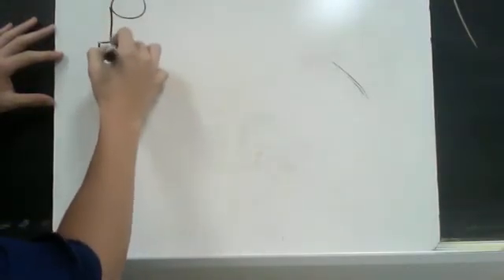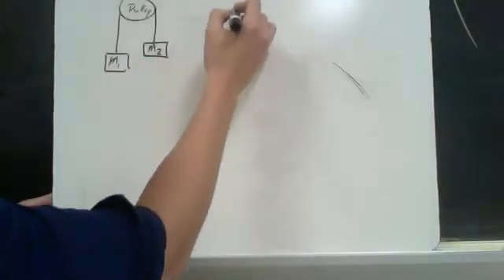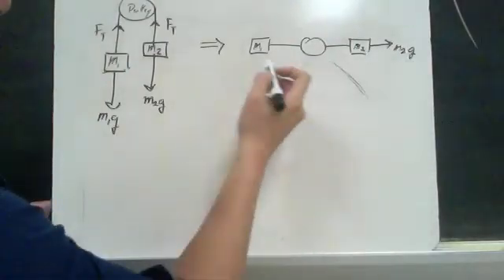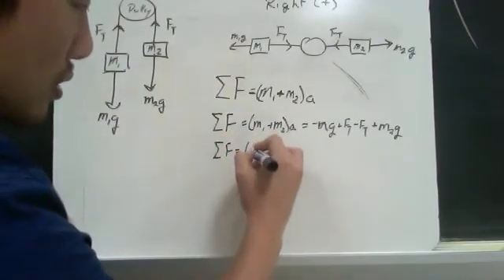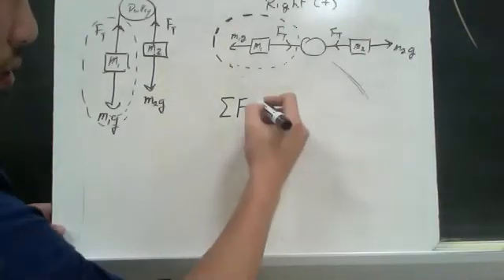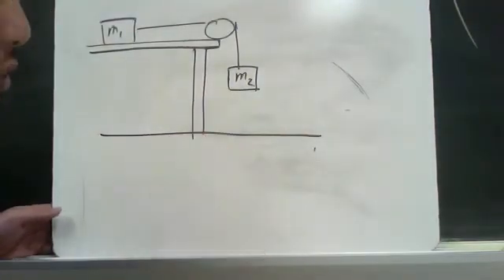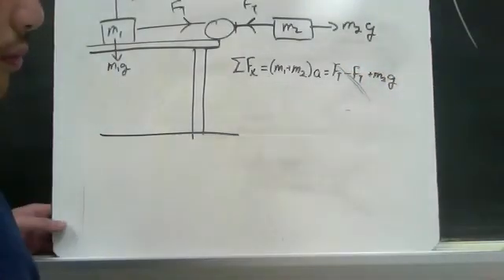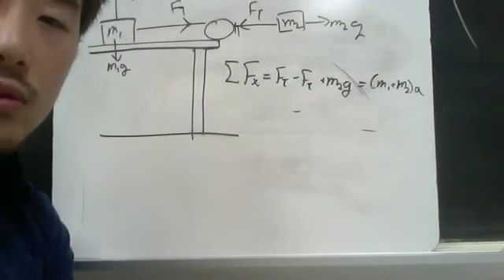Atwood Machine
Atwood machine problem two different ways